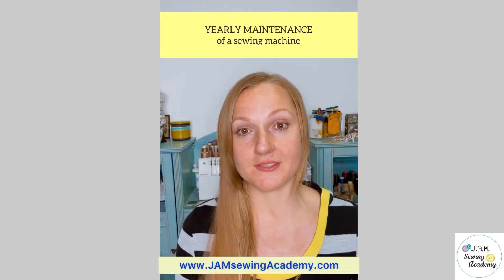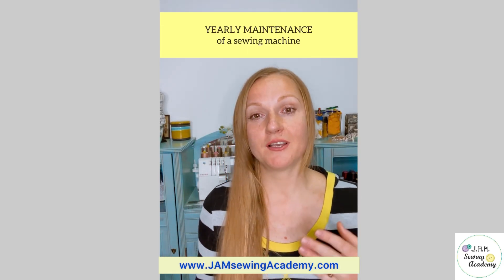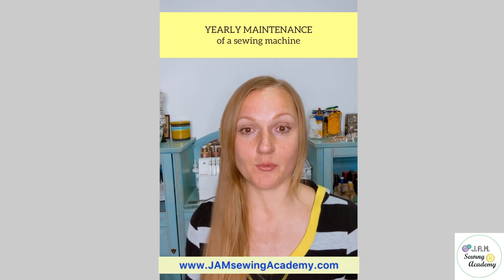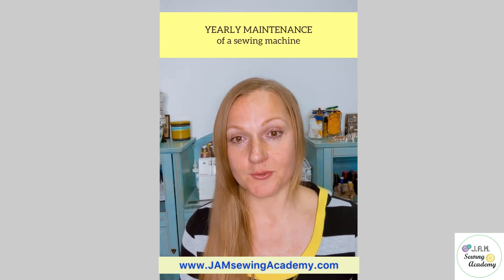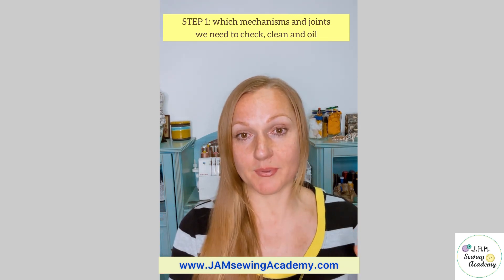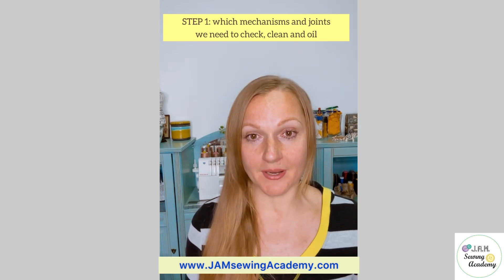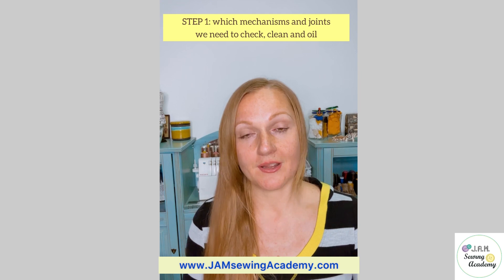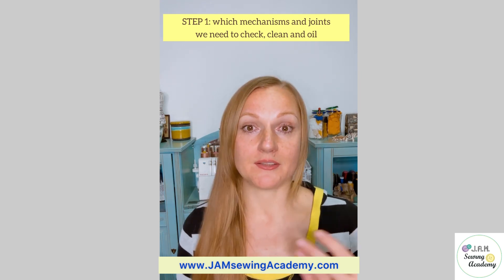Sewing machine MAINTENANCE. Part 3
Here is the LAST topic of the Sewing Fundamentals!-
Yearly maintenance of a sewing machine.

 And there are 3 major steps that we need to learn:

👩‍🔧 Which mechanisms and joints we need to check, clean and oil on a yearly basis.
👩‍🔧 How to take off the plastic cover safely so you can put it back in the exact order.
👩‍🔧Which kind of lubrications we use for different joints and mechanisms, and What to do right AFTER the maintenance, before starting sewing next projects.

🎁🔜 See you in my next video about Bonus Module and tutorials in the Course!